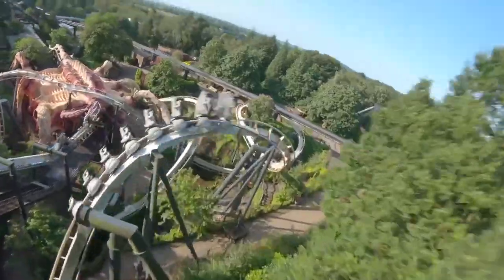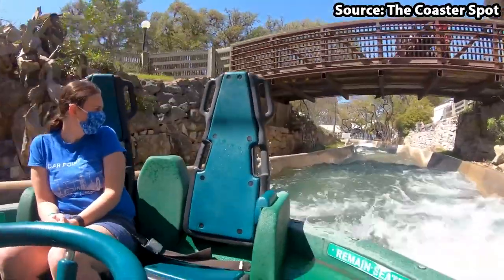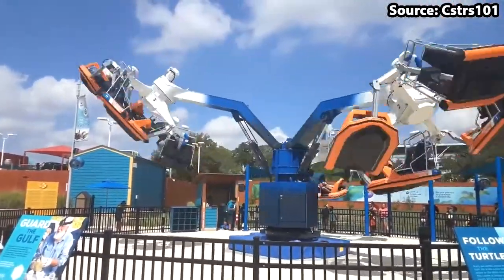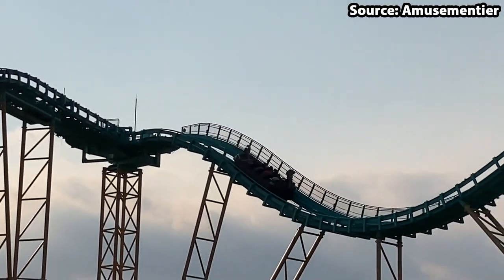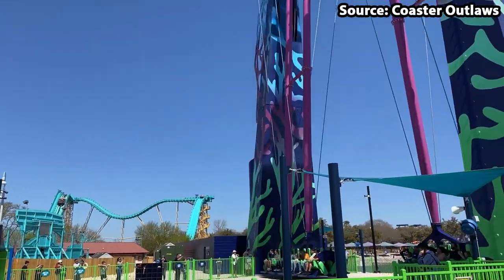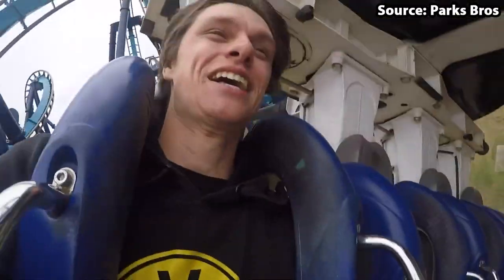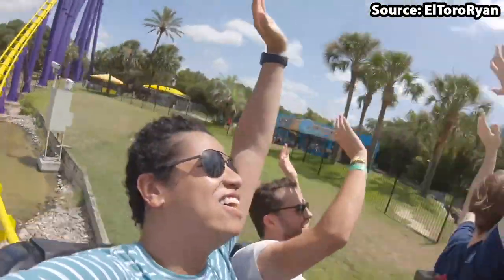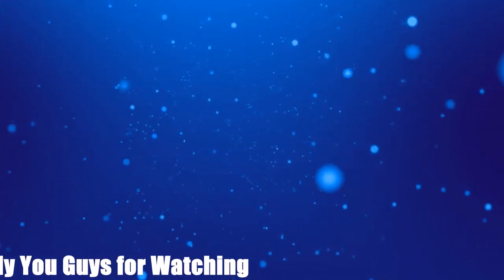Top 10 Rides at SeaWorld San Antonio - Texas | 2022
Join us today as we count down the top 10 rides at Seaworld San Antonio including such attractions as Texas Stingray and Steel Eel Roller Coaster. In addition to this we show on ride povs and soundracks throughout :)
CHANNELS USED IN VIDEO
TIME STAMPS
Intro
Intro 0:00
Super Grover’s Box Car Derby 0:17
Rio Loco 0:59
Riptide Rescue 1:43
Sea Swinger 2:25
Journey To Atlantis 3:12
Wave Breaker: The Rescue Coaster 4:03
Tidal Surge 4:52
Great White Roller Coaster 5:44
Texas Stingray 6:34
Steel Eel Roller Coaster 7:26
Ending 8.24